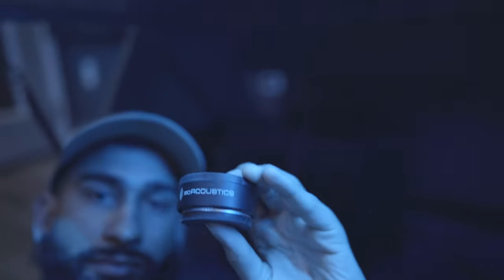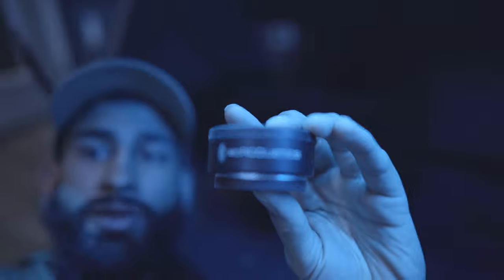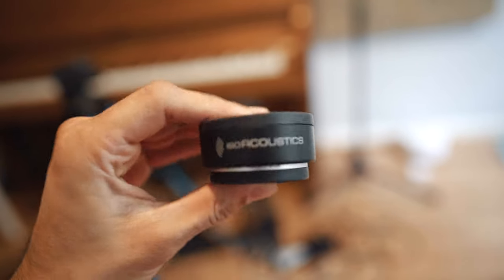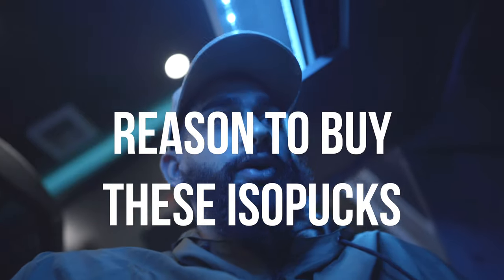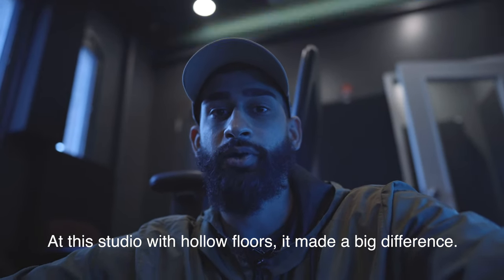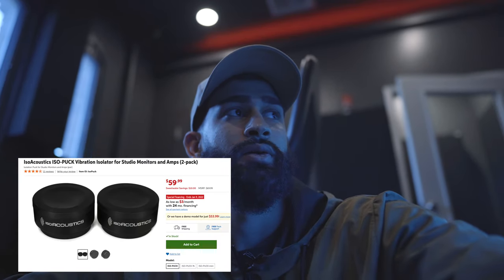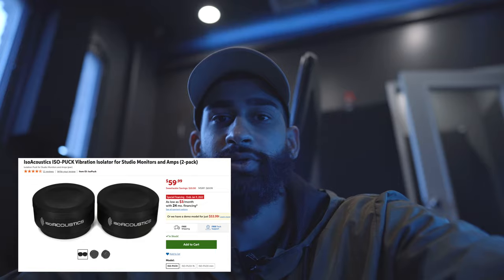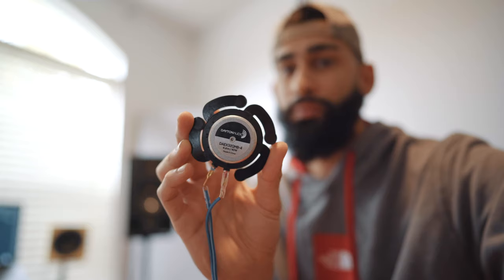Iso-Acoustics Pucks Sound Test/Review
Review of the iso acoustics puck and iso acoustics stand

LINK TO THE THE GEAR I USE
Audio Interface
Monitor speakers

0:00 Intro
2:44 Audio Tests
5:30 Overall results
5:42 Iso Acoustic Stands Review
6:18 My Appreciation!